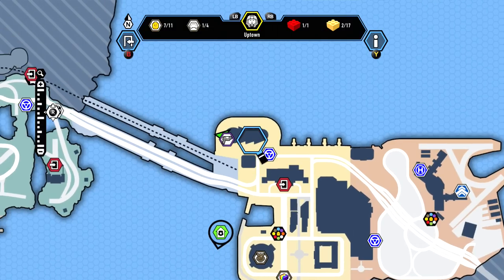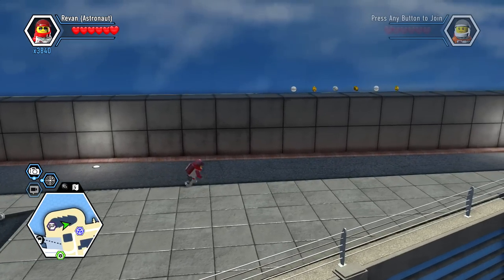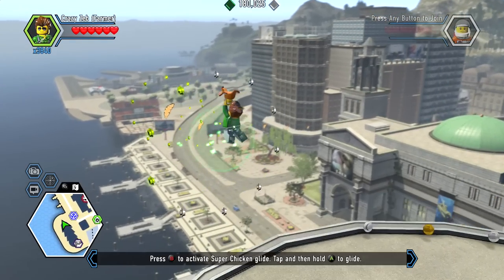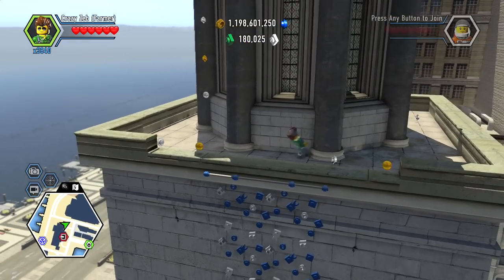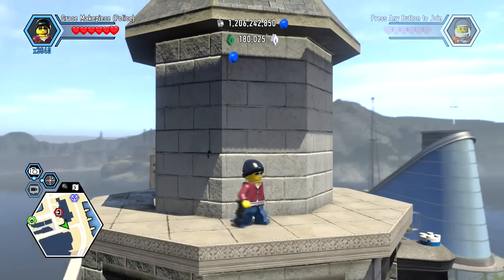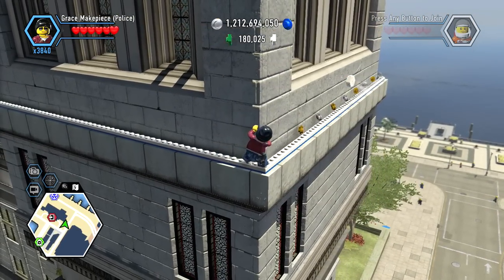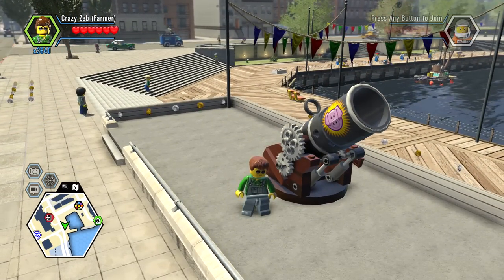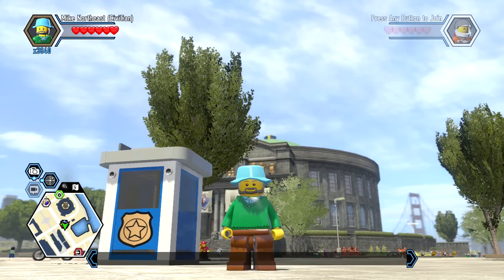LEGO City Undercover Remastered Mike Northeast Unlock Location and Free Roam Gameplay